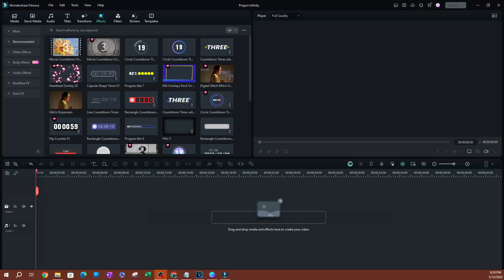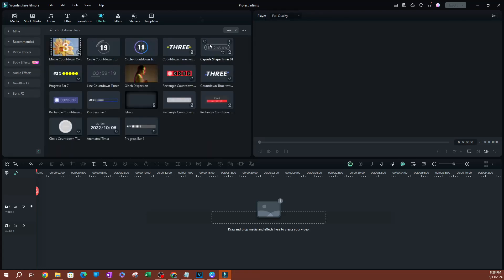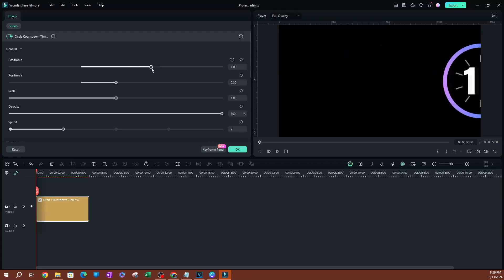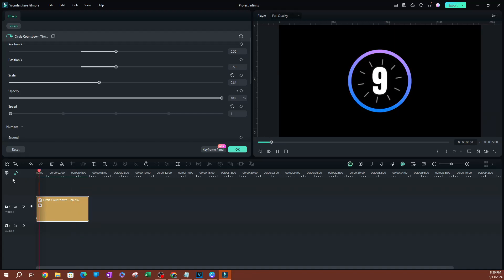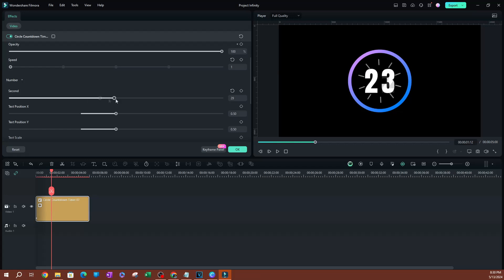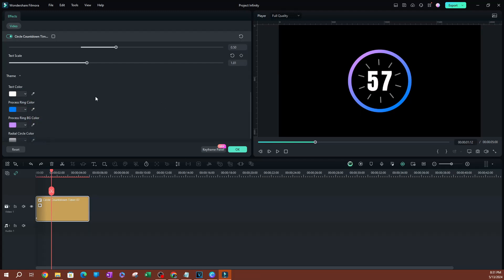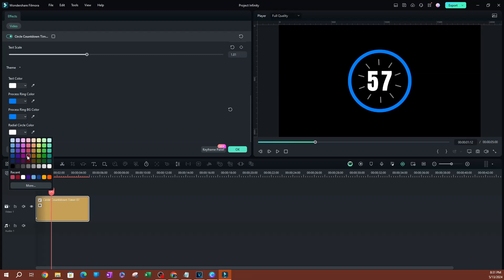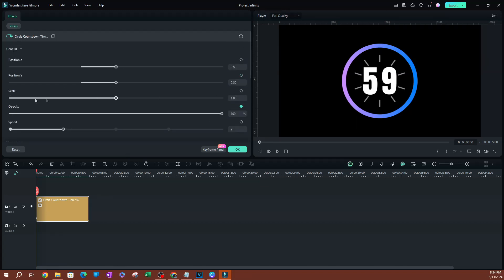Customizable Countdown Timer in Filmora 13